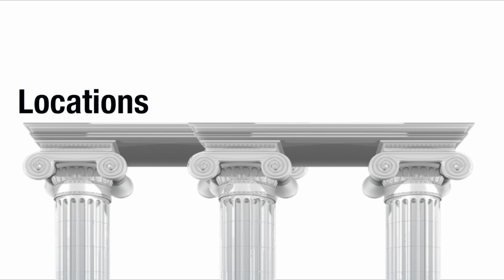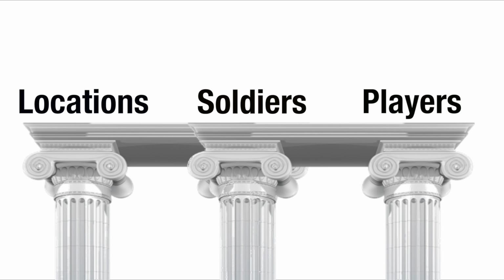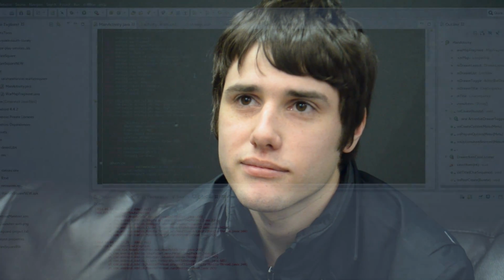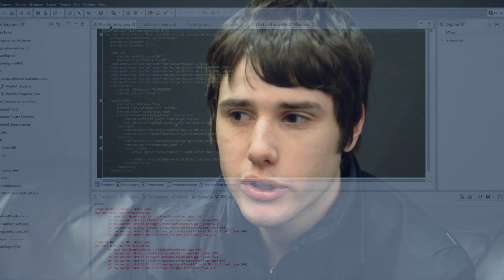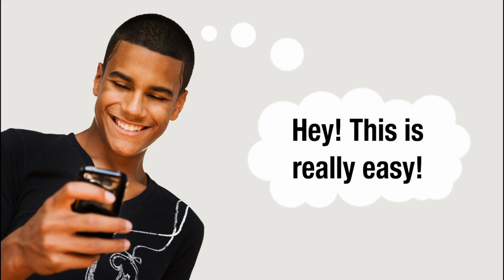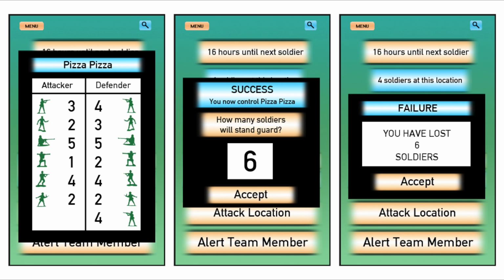WFS with Animations 2